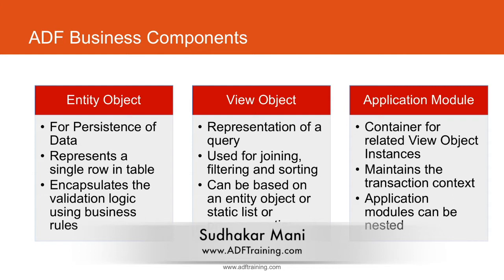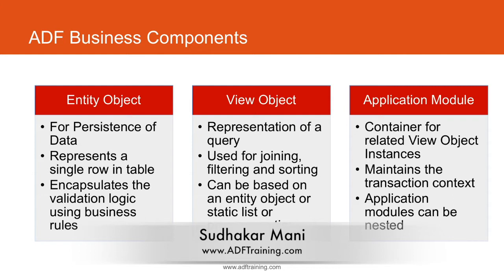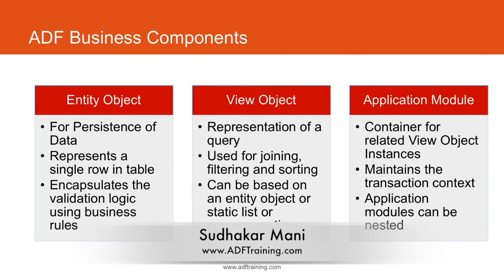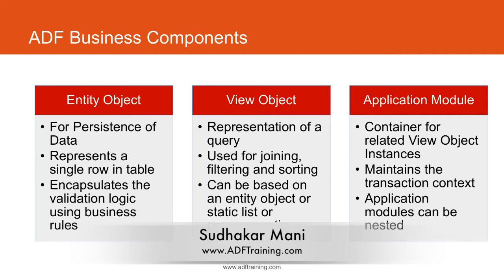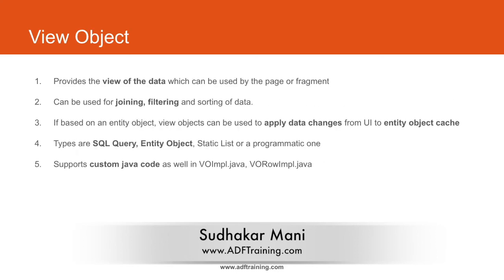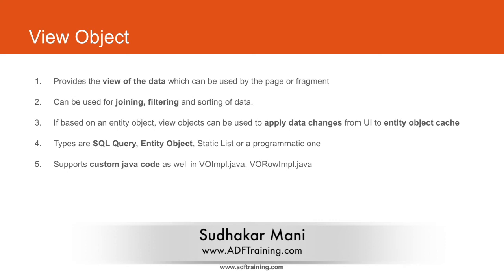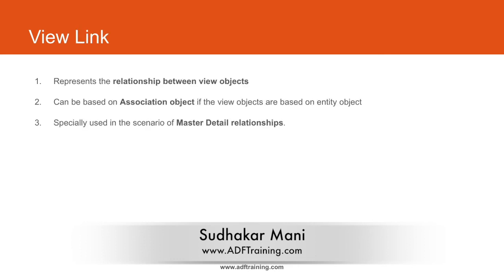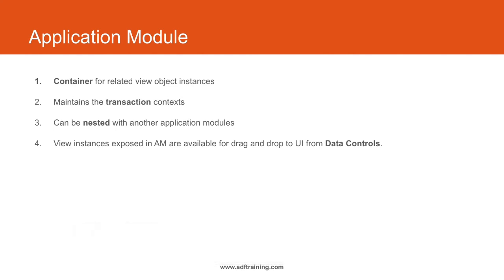ADF Business Components by